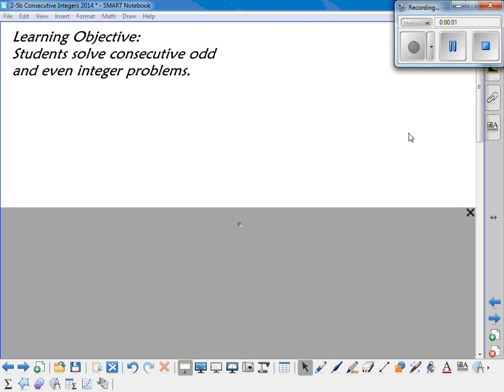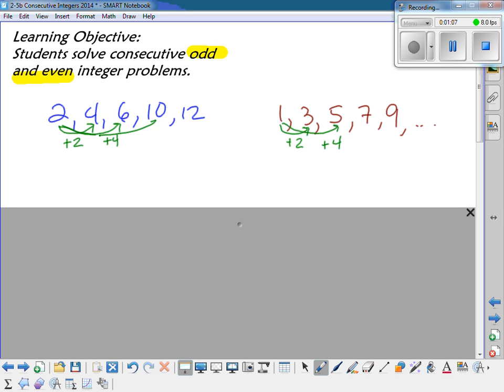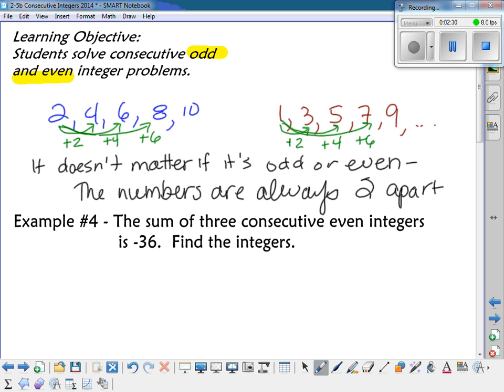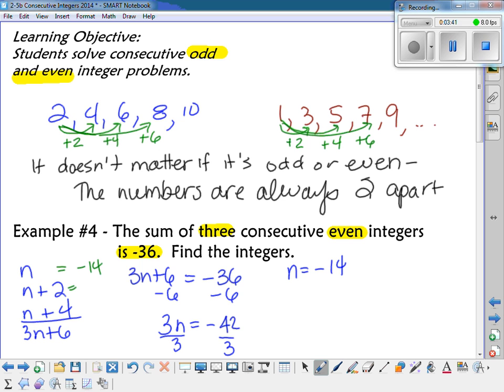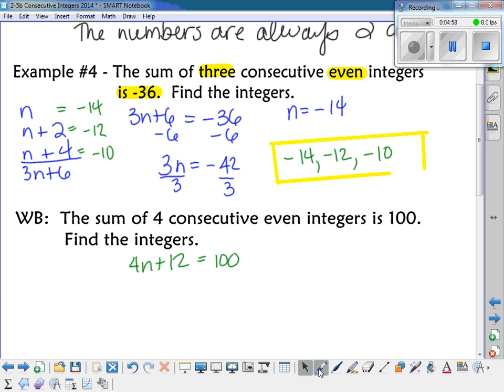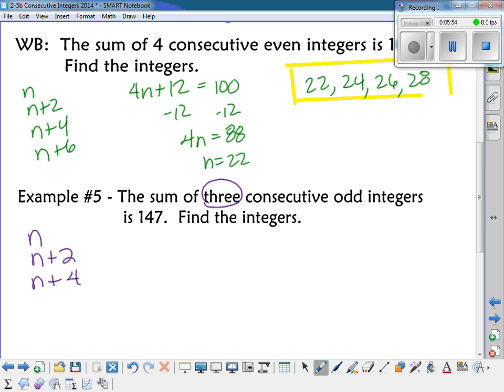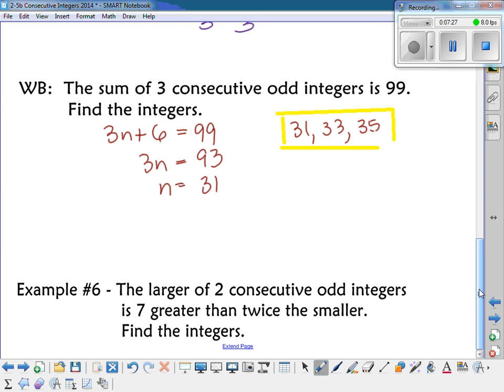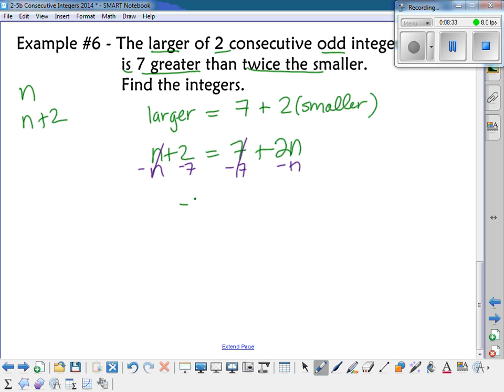2014-08-21 Consecutive Integers Part 2